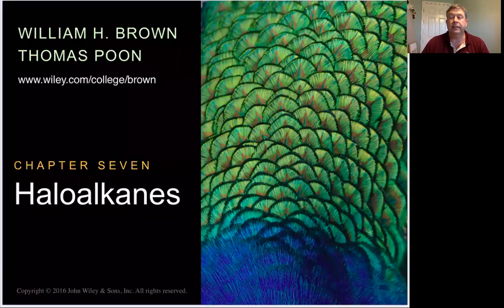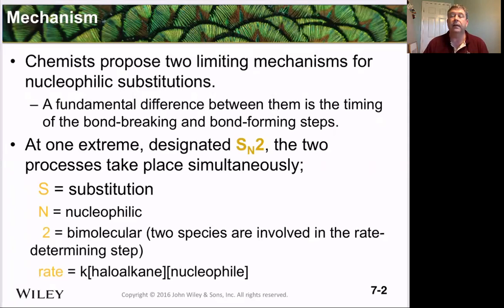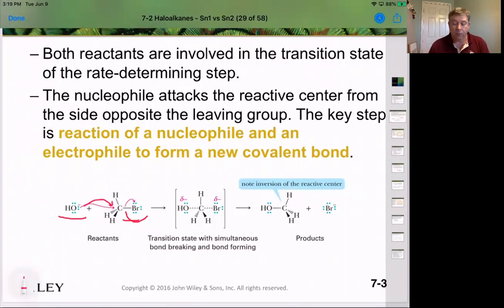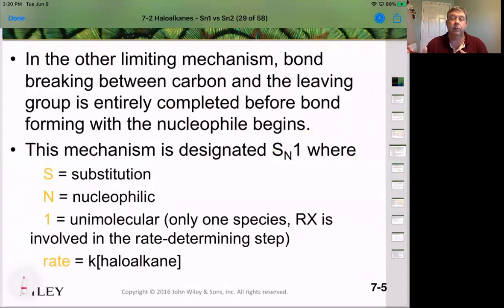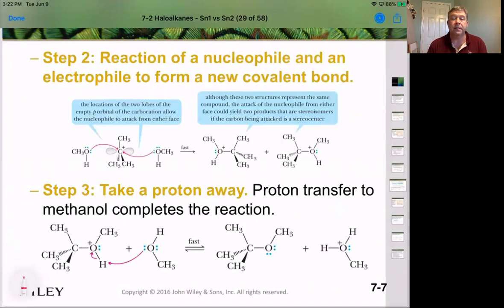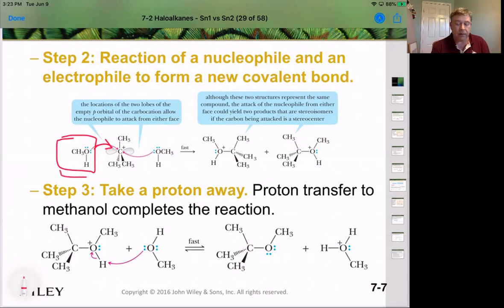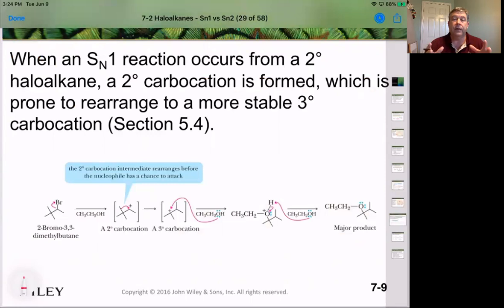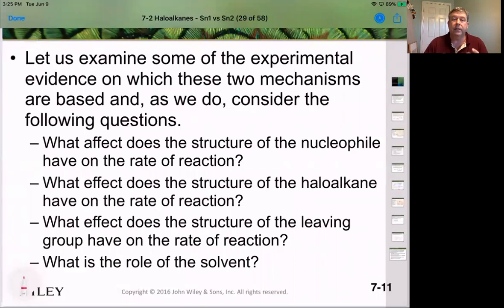CHEM 2330 Summer I Chapter 7 Part 2